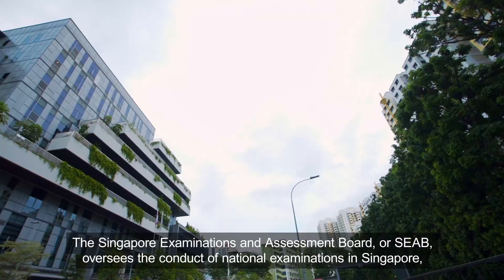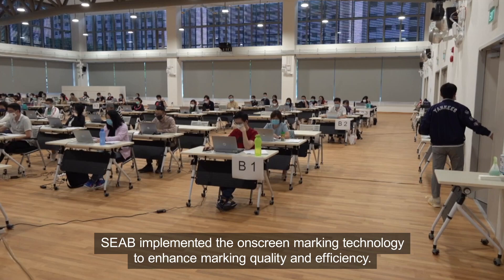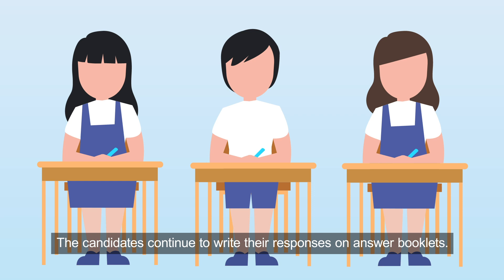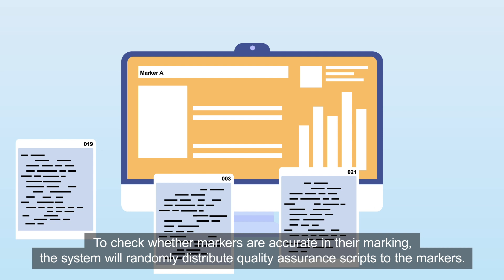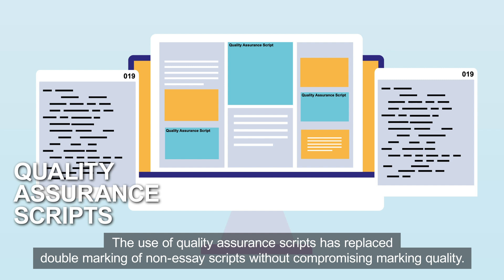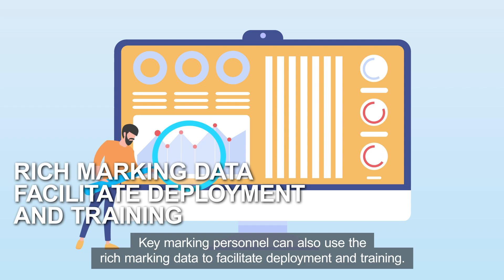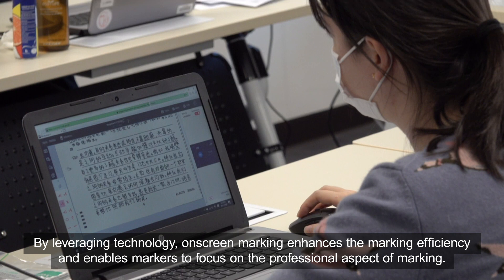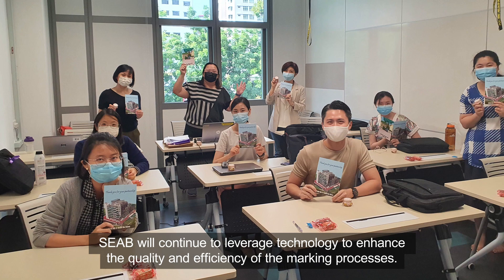Onscreen marking in Singapore | Singapore Examinations and Assessment Board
The onscreen marking initiative by the Singapore Examinations and Assessment Board (SEAB) has helped to increase marking quality and efficiency. Unlike traditional pen-based marking, candidates’ hardcopy answer scripts are now digitised after the examinations and marked on a computer screen. Scripts no longer have to be moved and counted physically, enhancing security on script handling and reducing manual labour.

Watch this video to find out what exactly is onscreen marking and the positive changes it has introduced to the national marking exercise.